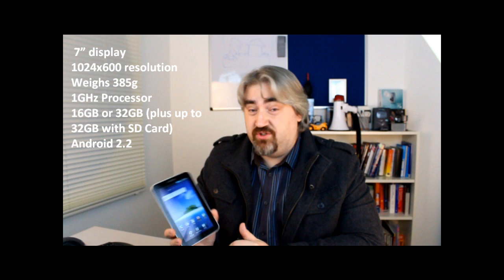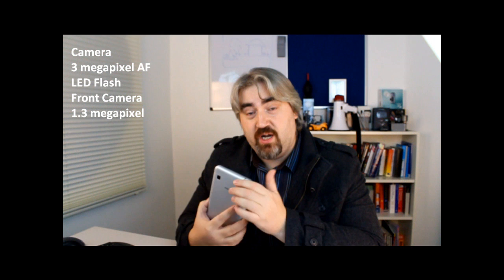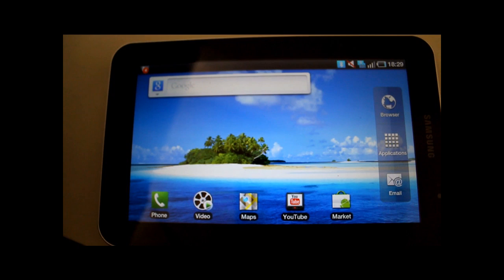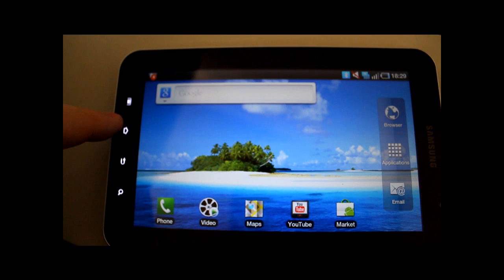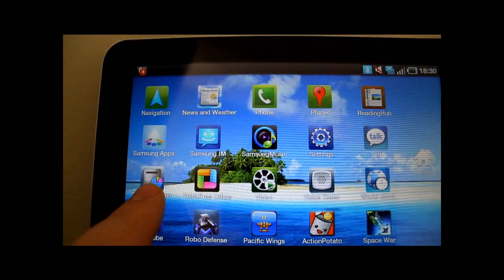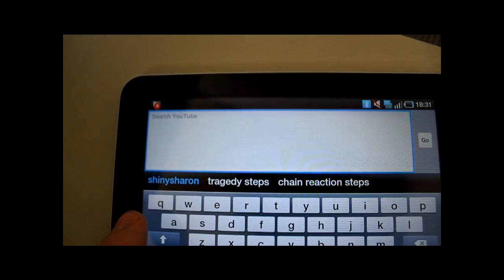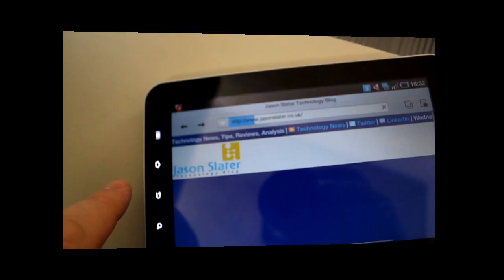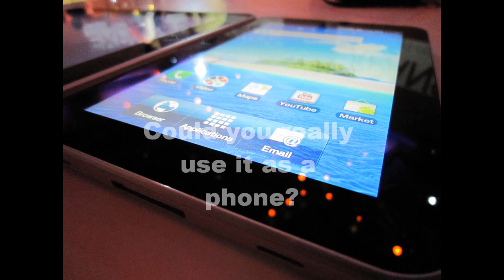Samsung Galaxy Tab Video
Jason Slater takes a closer look at the Samsung Galaxy Tab